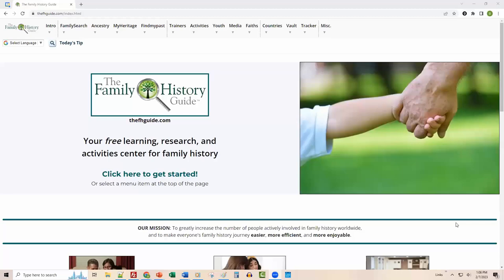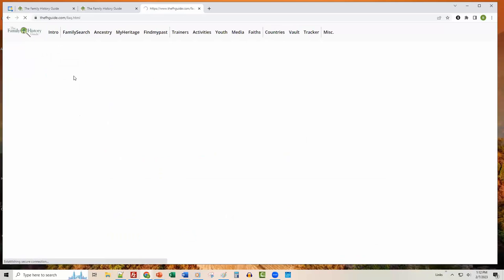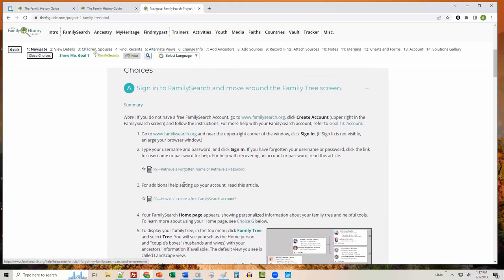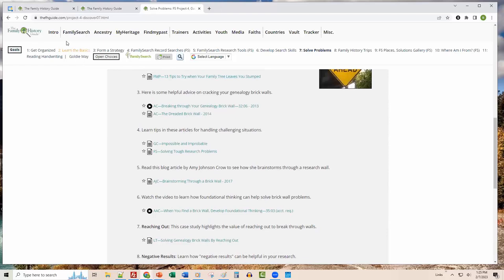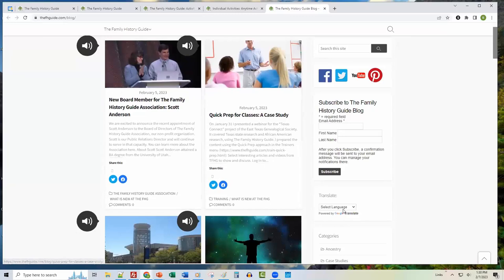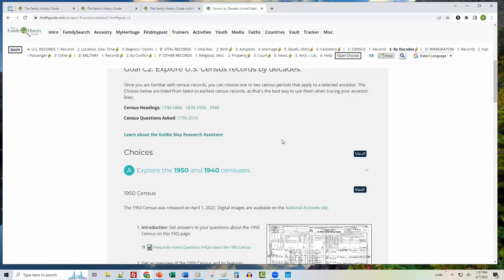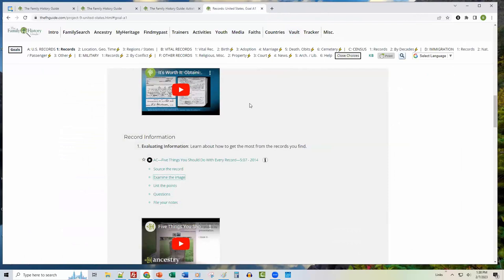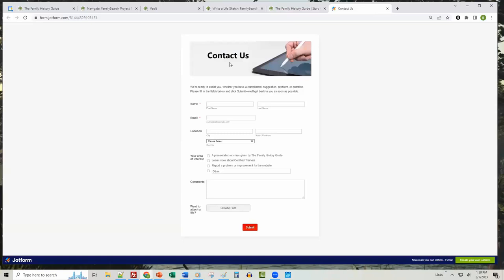Introduction to The Family History Guide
Join us as we explore various menus and features of The Family History Guide, narrated by website creator Bob Taylor.